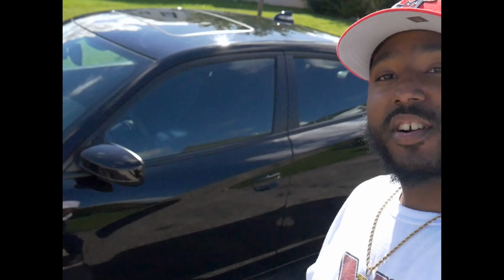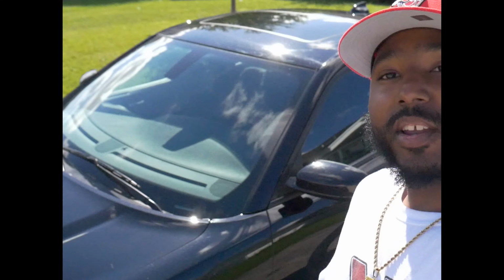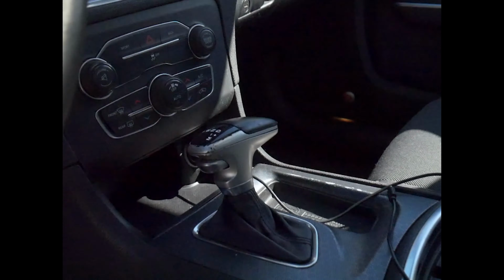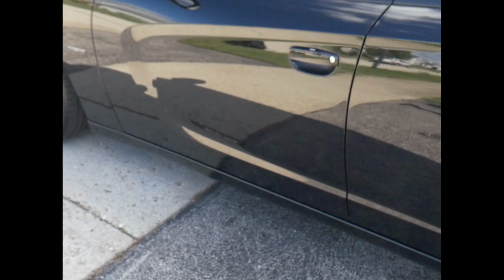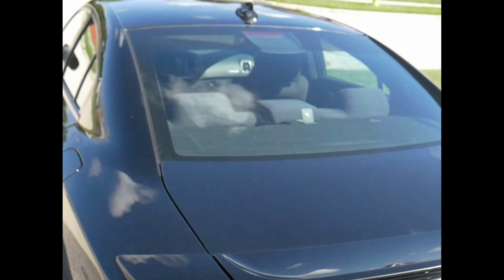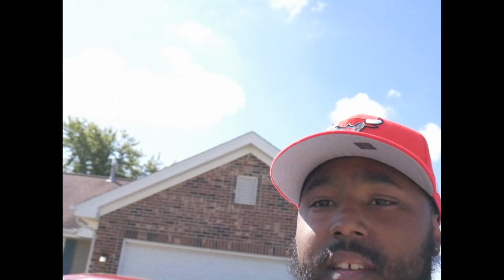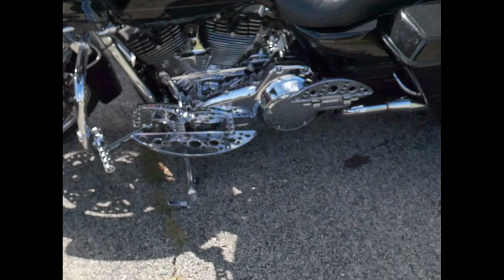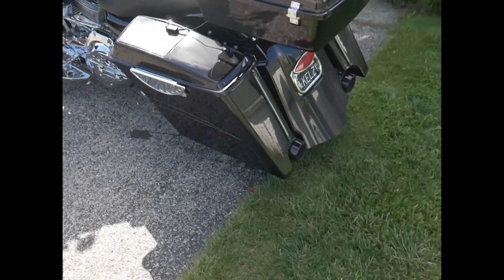car vlog 1 bought car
blog 1 of the new car before anything is done to it . going to be an epic build